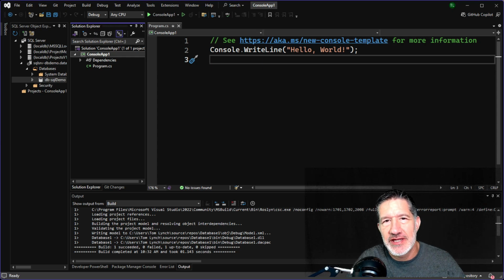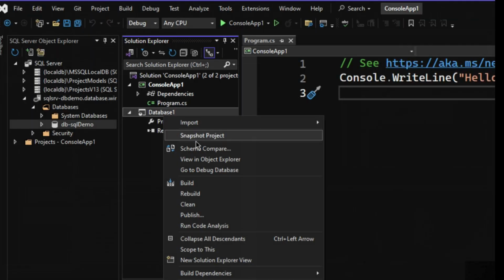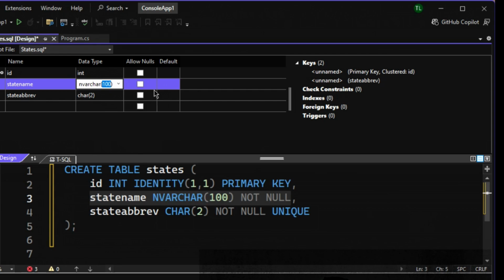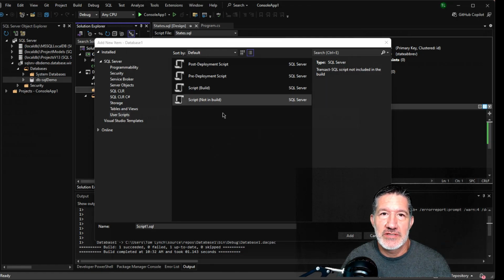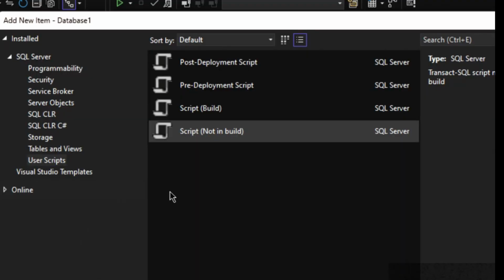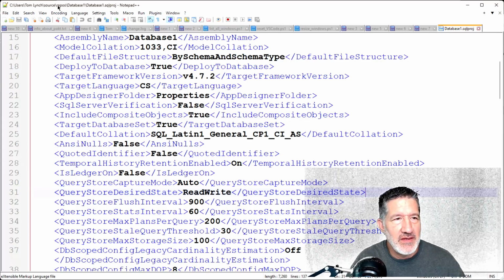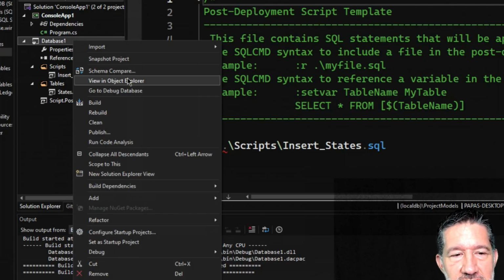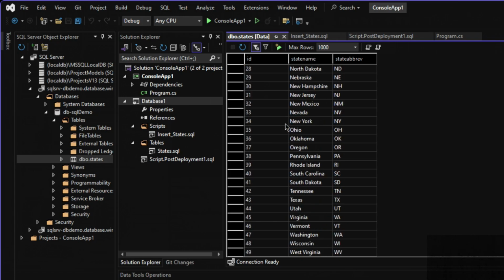Building an Azure SQL Database Project: Creating Tables and Inserting Data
Using our new Azure Database and adding a table and some data via a Database project